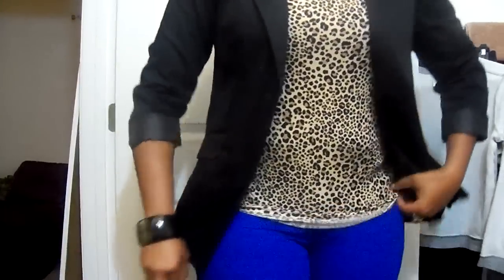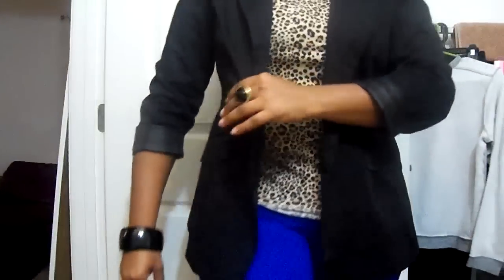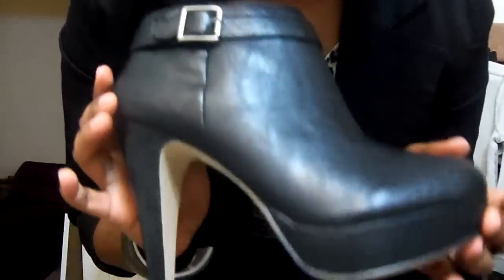**LAST OOTN OF 2011**: BLUE SKINNY JEANS & LEOPARD PRINT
WHAT IM WEARING:
Earrings: Made by ME
Boy Friend Blazer: Burlington Coat Factory $9 *last year*
Shirt: H&M $14.80
Skinny Jeans: Target *GIFTED*
Booties: Madden Girl $50

Rate, Comment & Subb